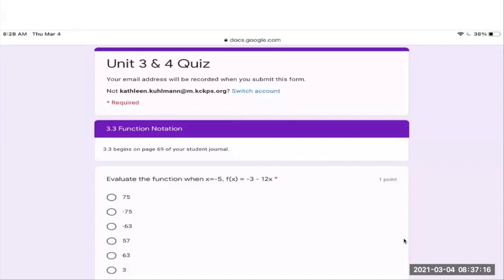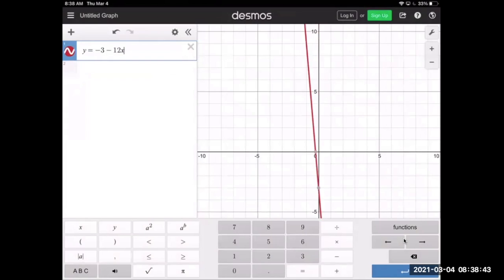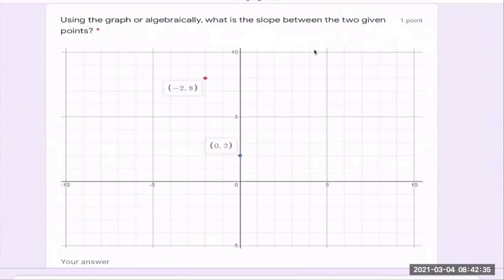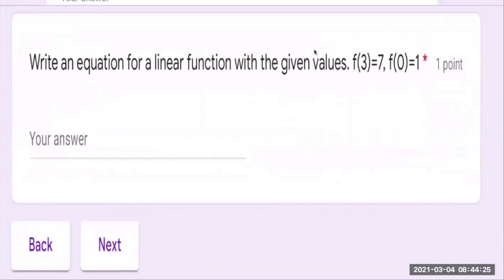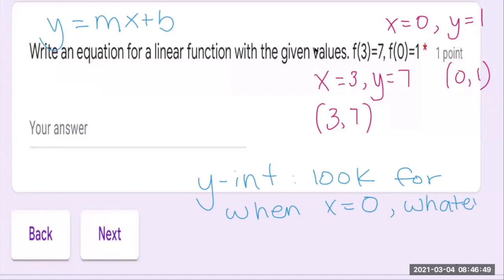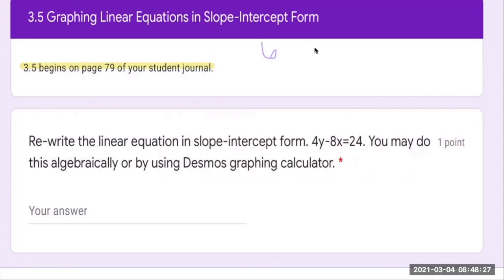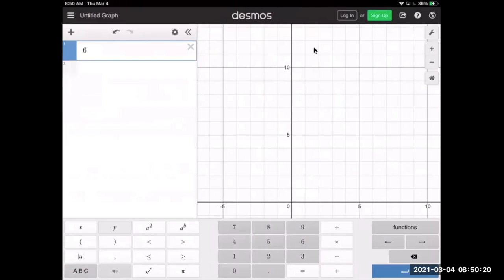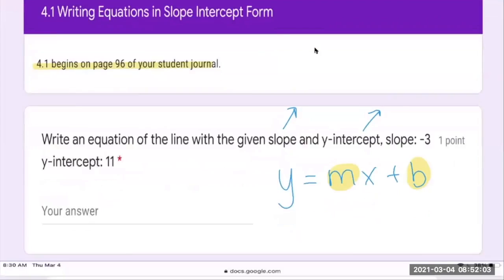Units 3 & 4 Quiz Guidance